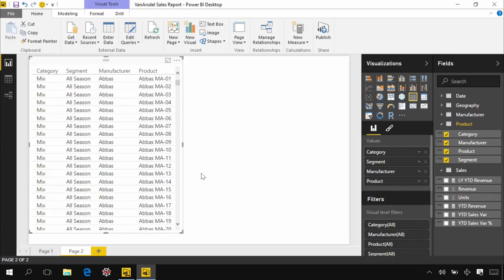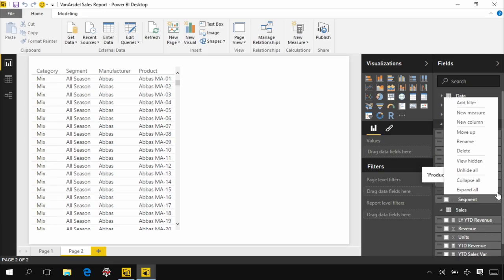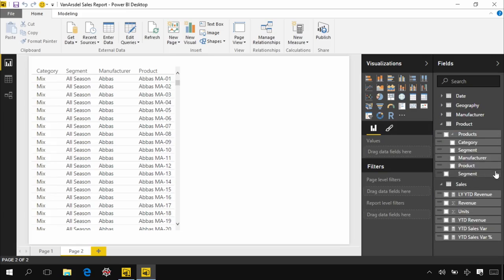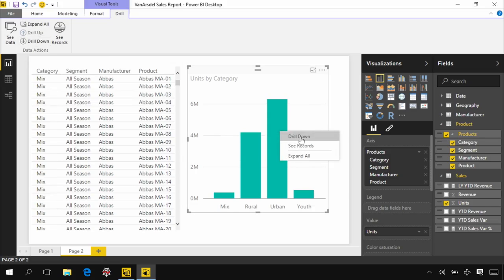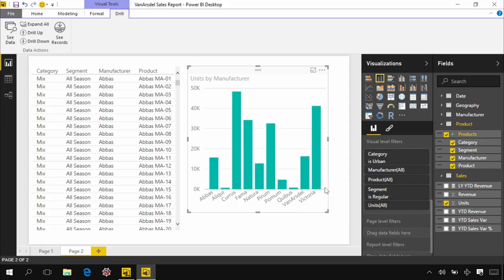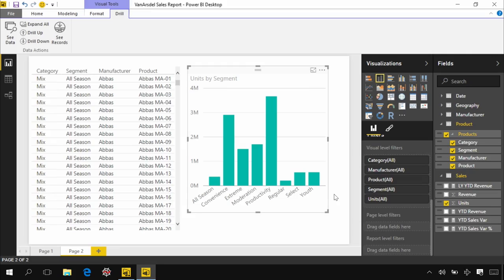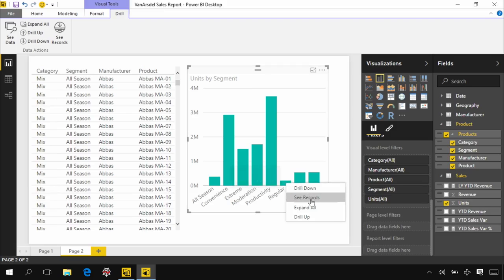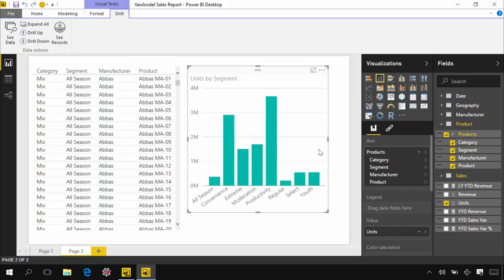[Feature Series] Microsoft Power BI – Data Modelling : Creating and Managing Hierarchies - Part 2